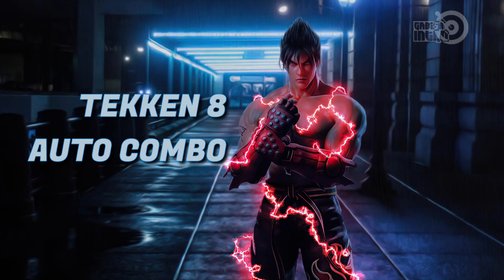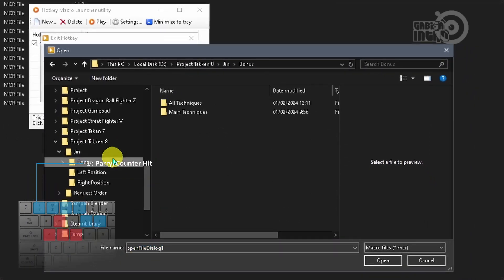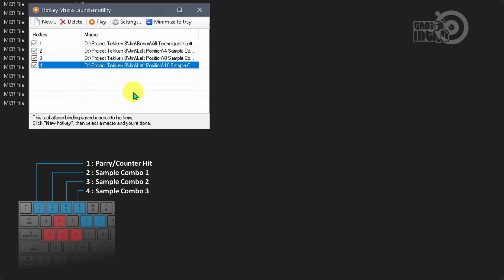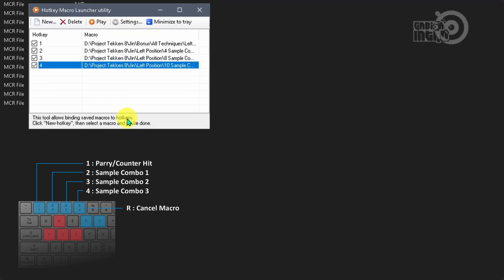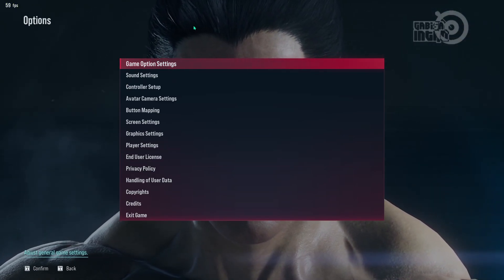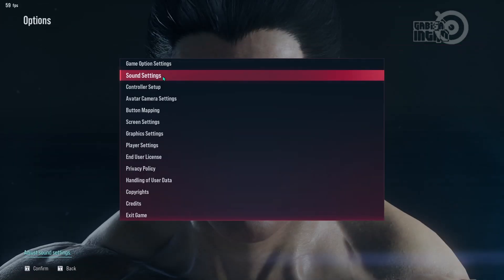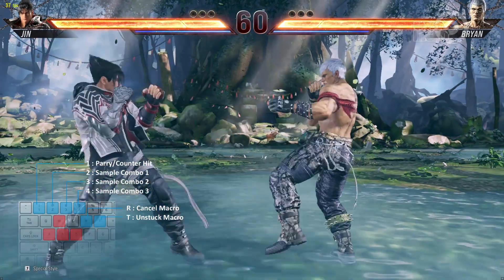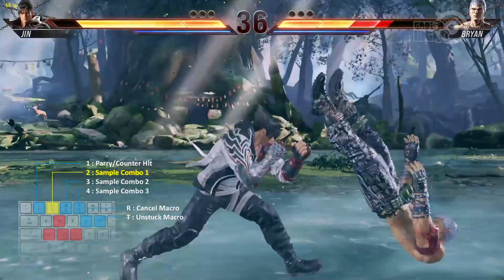- Installation - Jin Kazama Auto Combo Tekken 8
(WinRar ver 5.50)

My preferred button to stop a failed combo is the "R" button.
Use "Neutralize Stuck Button.mcr" after pressing the force stop button (recommended), preffered button is "T".
I will upload all Tekken 8 characters along with their auto combo files. The videos will be published sequentially.
Inside the file is a folder called "Left Position" and a folder called "Right Position". The macro refers to the position of your fighter, if your fighter is in the left position then use the macro in the "Left Position" folder. Vice versa.
Give advice on what fighter is suitable for making auto combos, I will make the most suggestions a priority. please write in the comments column

jin tekken 8 combo,
jin tekken 8 combos,
jin tekken 8 combo ppsspp,
jin tekken 8 combo tutorial,
jin tekken 8 combos ps4,
devil jin tekken 8 combo,
devil jin tekken 8 combo ppsspp,
devil jin tekken 8 combo tutorial,
devil jin tekken 8 combo season 4,
devil jin tekken 8 combo season 3,
jin death combo tekken 8,
jin tekken 8 combo season 4,
jin wall combo tekken 8,
devil jin best combo tekken 8,
tekken 8 jin all combos,
jin kazama tekken 8 best combo,
tekken 8 devil jin best combo,
jin best combo tekken 8,
tekken 8 jin combo compilation,
tekken 8 jin counter hit combo,
jin tekken 8 death combo,
devil jin tekken 8 death combo,
jin kazama tekken 8 death combo,
devil jin tekken 8 laser combo,
tekken 8 jin max damage combo,
tekken 8 jin rage drive combo,
tekken 8 jin 100 dollar combo,
tekken 8 devil jin max damage combo,
tekken 8 devil jin combo exhibition,
tekken 8 devil jin hellsweep combo,
devil jin 10 hit combo tekken 8,
jin kazama tekken 8 easy combos,
tekken 8 jin combo exhibition,
tekken 8 jin ewgf combo,
tekken 8 jin f4 combo,
best combo for jin tekken 8,
best combo for devil jin tekken 8,
jin tekken 8 combo guide,
devil jin tekken 8 combo guide,
tekken 8 jin combo guide,
tekken 8 devil jin combo guide,
tekken 8 jin hellsweep combo,
tekken 8 jin hardest combo,
tekken 8 jin 10 hit combo,
how to combo jin tekken 8,
tekken 8 devil jin 10 hit combo,
jin tekken 8 combo inputs,
jin tekken 8 combo interceptor,
jin tekken 8 combo intermediate,
jin tekken 8 combo intro,
jin tekken 8 combo interactions,
how to do jin 10 hit combo in tekken 8,